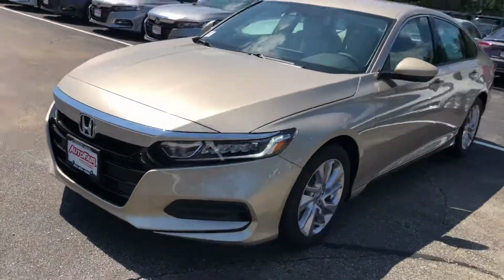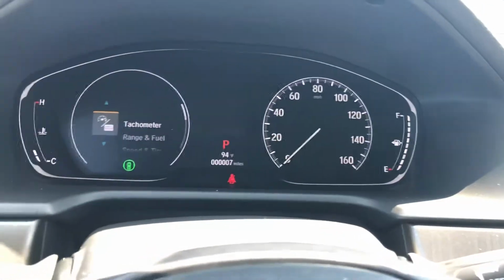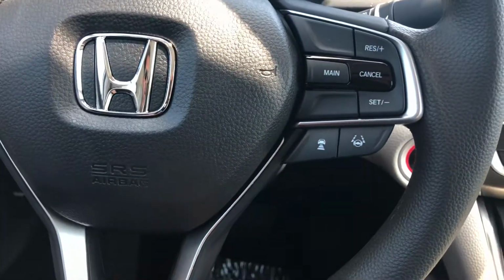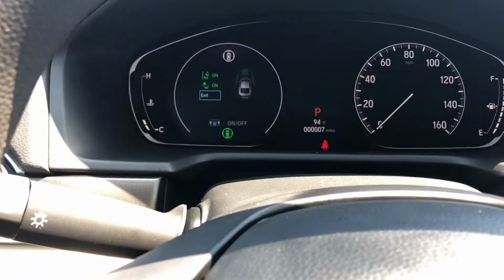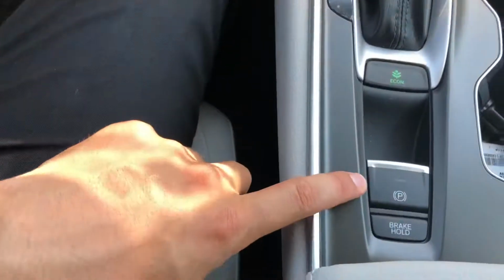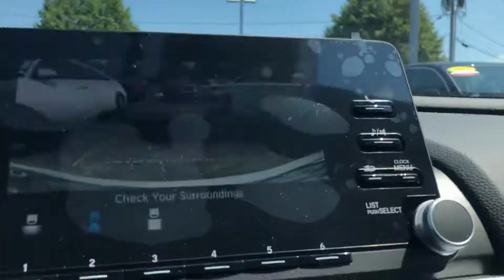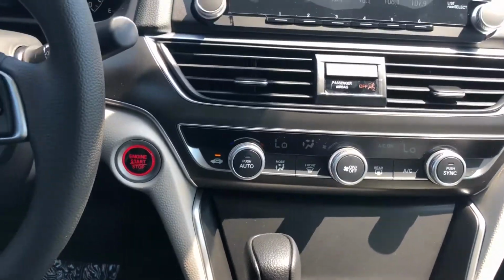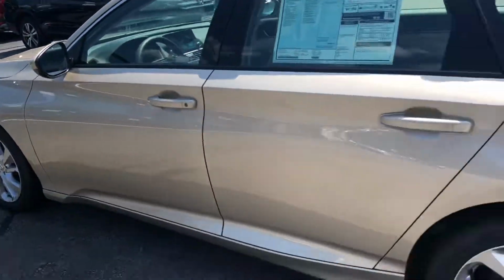Konstantin your 2019 Honda Accord